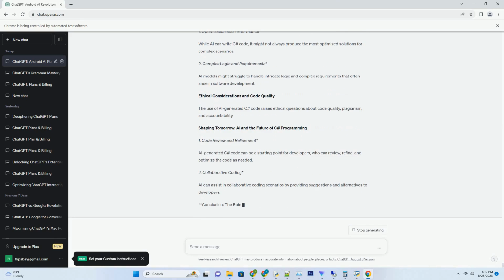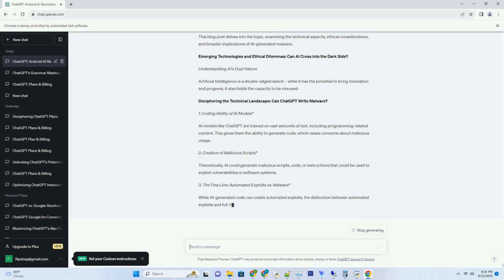chatgpt 4 api waitlist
title: join the conversation: a comprehensive guide to the chatgpt 4 api waitlist
in the fast-evolving landscape of artificial intelligence, openai's chatgpt 4 api has taken the stage by storm, promising to revolutionize how developers create conversational experiences. however, the road to harnessing this cutting-edge technology often begins with joining the chatgpt 4 api waitlist. this comprehensive guide delves deep into the world of the chatgpt 4 api waitlist, offering insights, strategies, and tips to ensure you're well-prepared for the exciting journey ahead.
understanding the chatgpt 4 api waitlist: what is it and why does it matter?
the chatgpt 4 api waitlist is a critical phase that precedes the official release of the api. it allows developers to express their interest in gaining access to the api's capabilities and features. waitlists serve several important functions:
joining ...